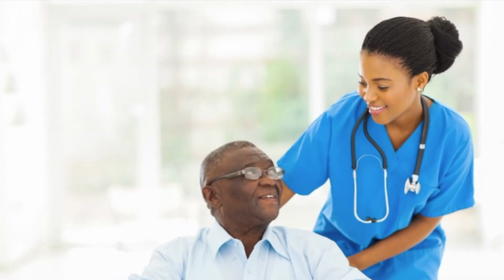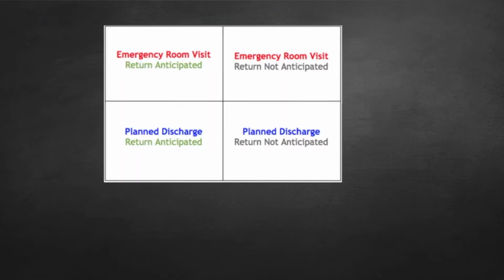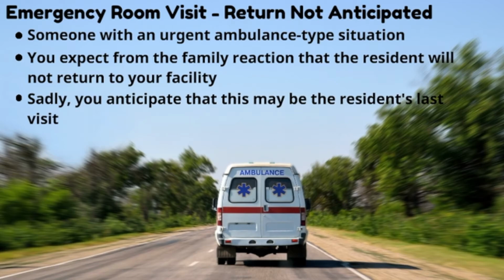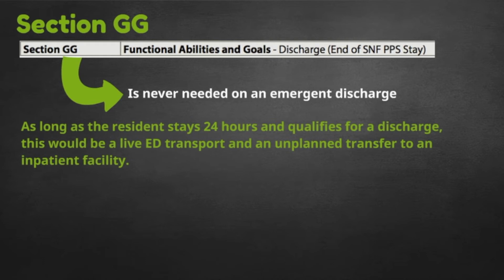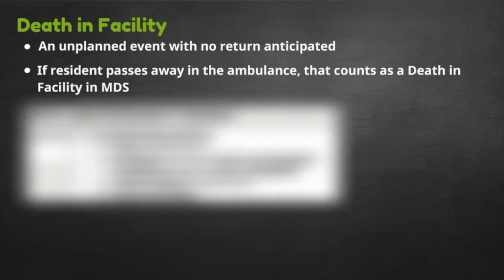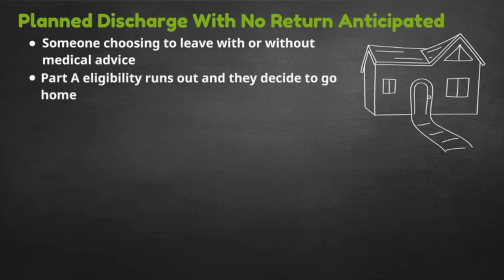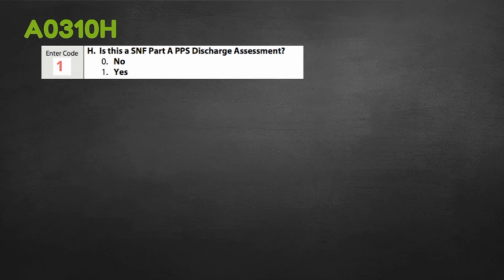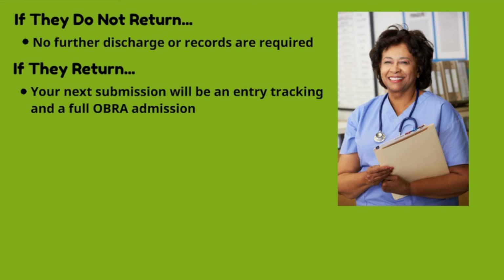MDS 3.0 Basics: Assessing Residents Whose Return is Not Anticipated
Practical discussion of how to code the MDS 3.0 (Minimum Data Set) nursing assessment when a resident leaves the nursing home.  Optional Closed Captioning in English